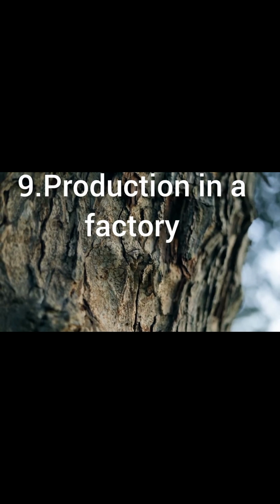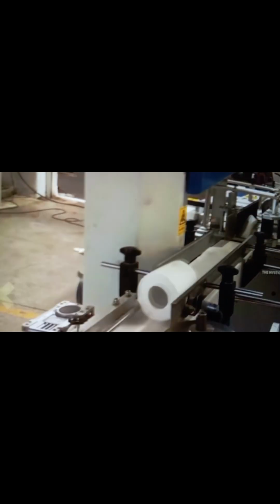Production In A Factory |A Paper Mill| 7th Social Studies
Farheen Firdous is a name among millions who struggled. failed and surged ahead in search of success, happiness and contentment, known for teaching, motivating and empowering individuals to realize their true potential, taking my dynamic messages to a global audience, I request you to support me it will also helpful to you the videos I share are powerful motivated, informative knowledgeable and assist to the students in their studies and if you want me to make a video on a particular topic or chapter I will be glad to serve you." thank you.